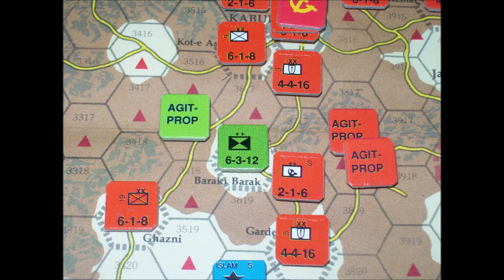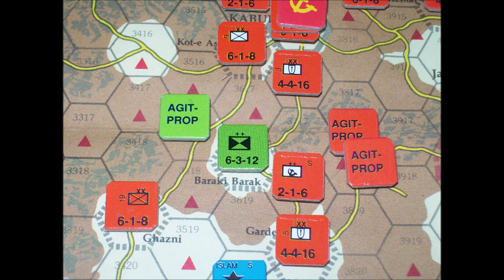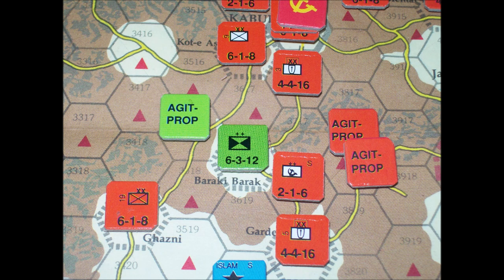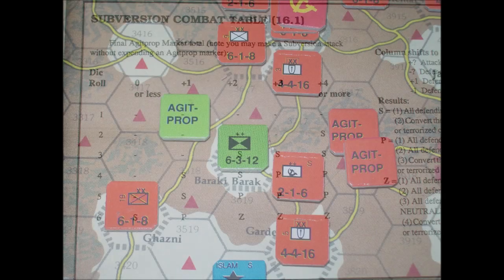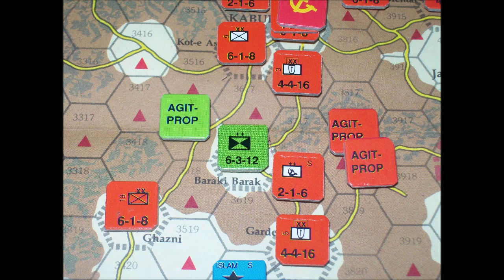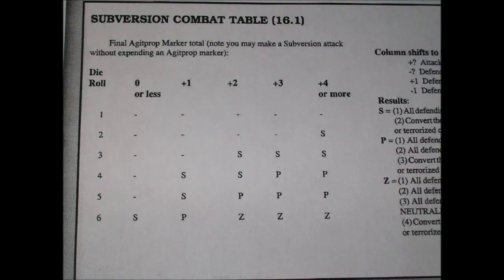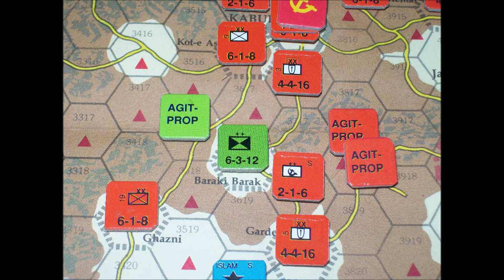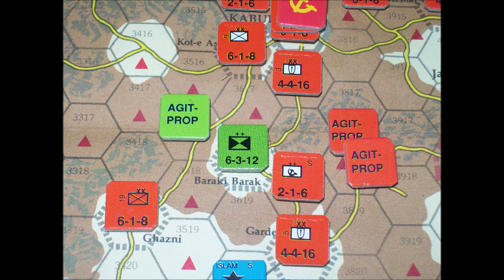Holy War Afghanistan Example of Subversion Attack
S&T 147